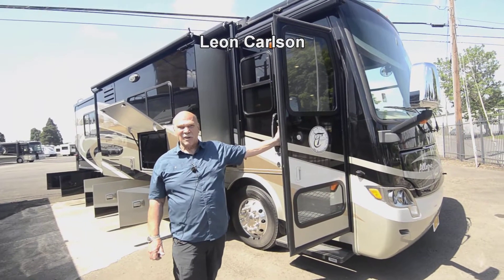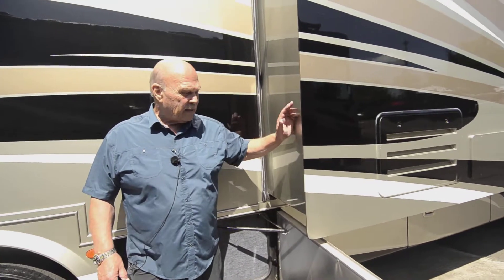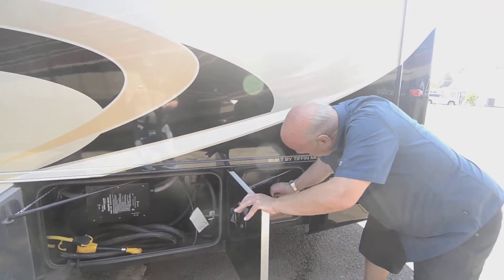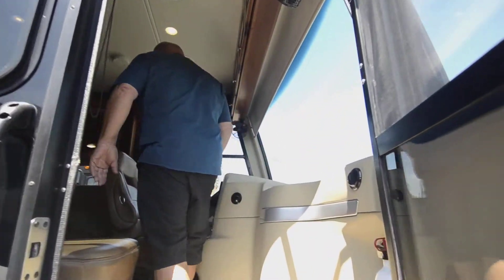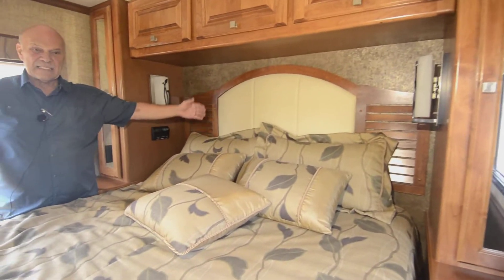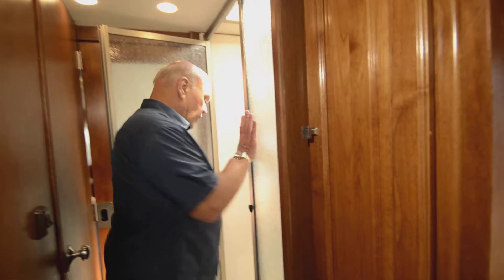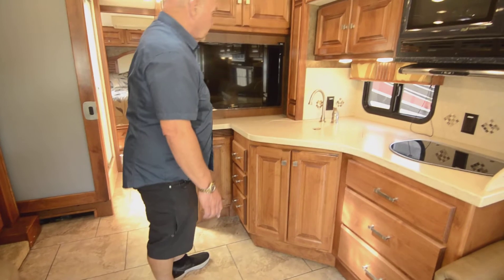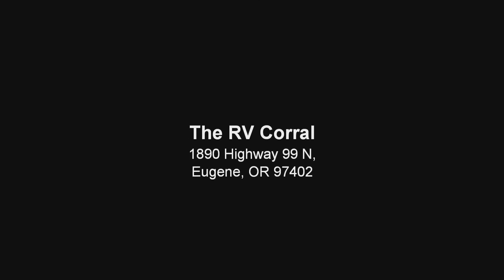The RV Corral 2014 Tiffin Allegro Breeze 32BR Stock # CA1098